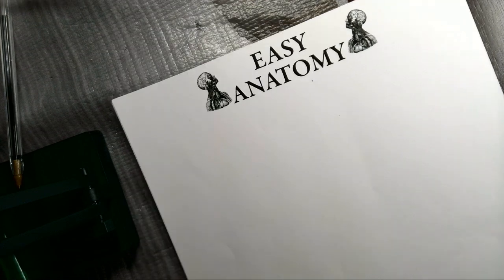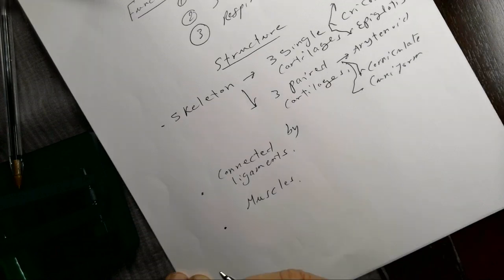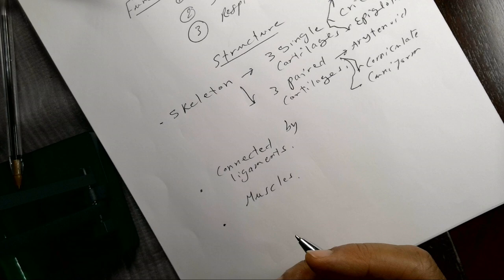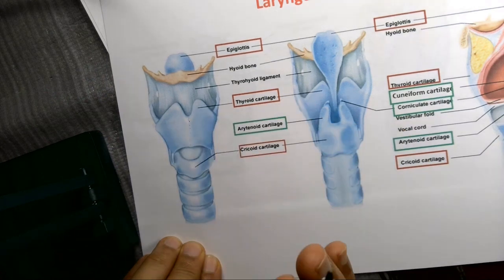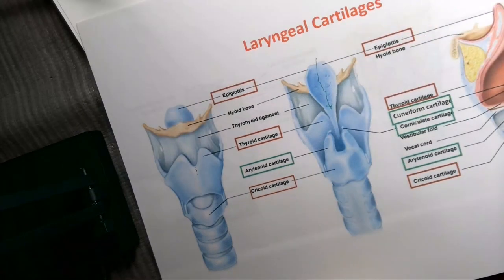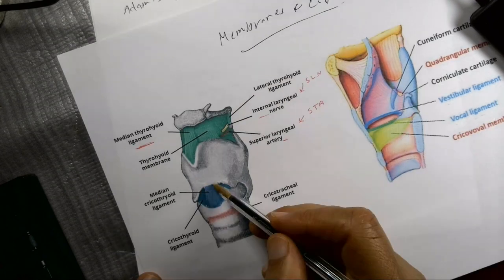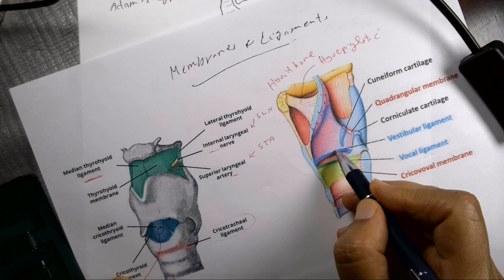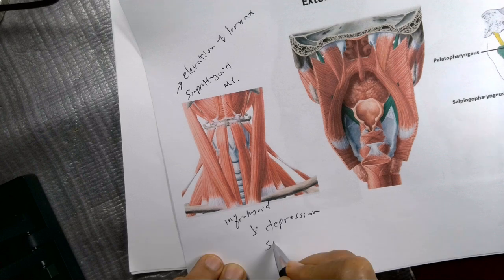Larynx part1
This part explains the following:
1. Function of larynx
2. Relations of Larynx
3. Skeleton of Larynx
4.Muscles of the larynx